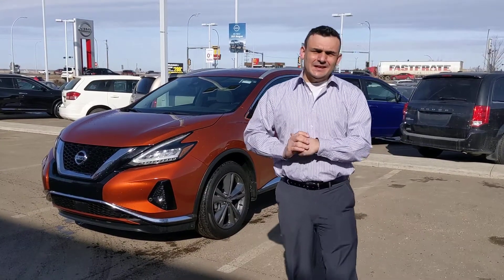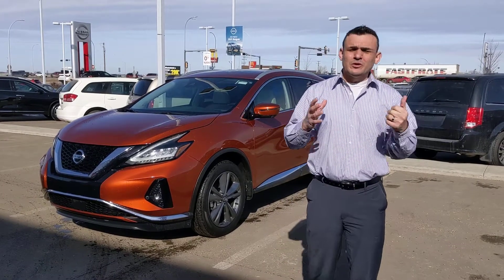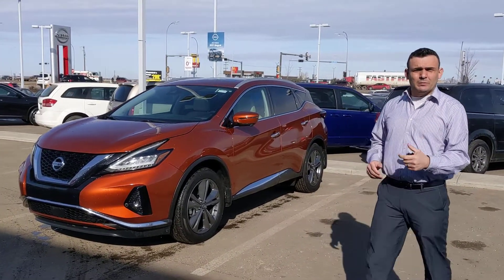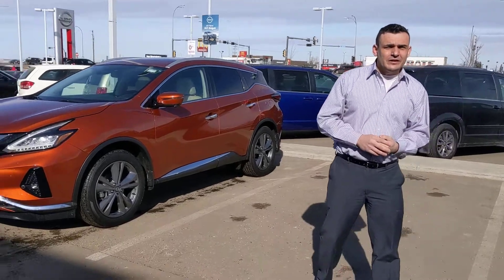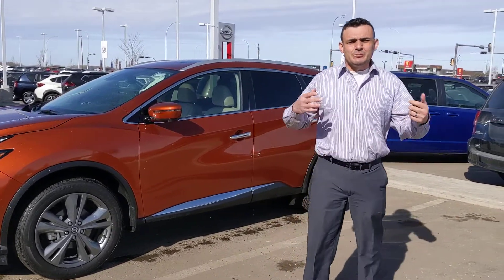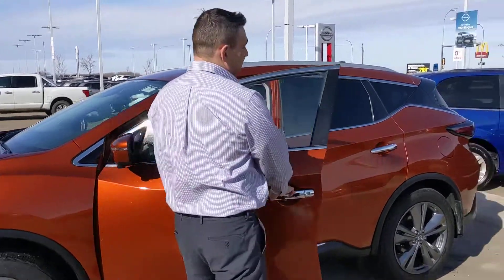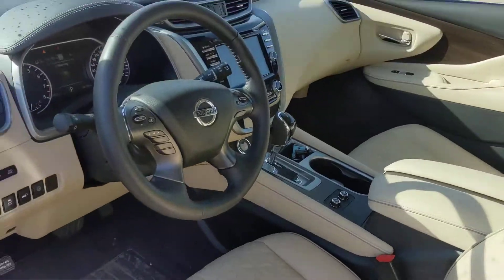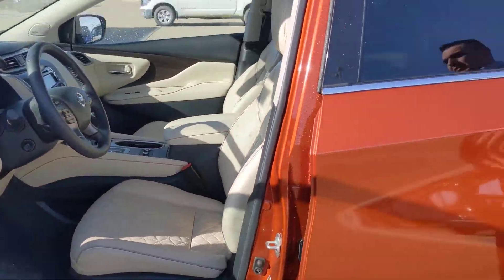Murano for Ana